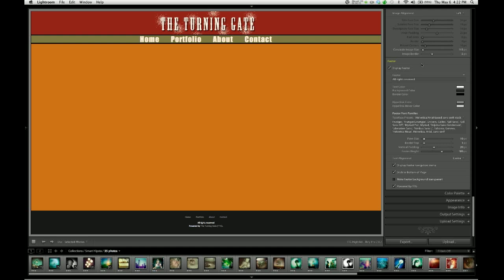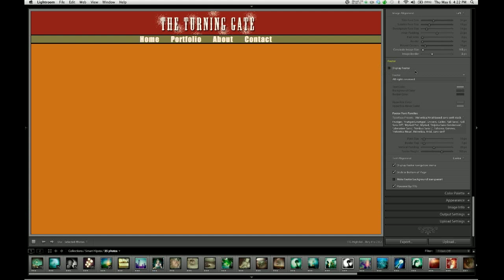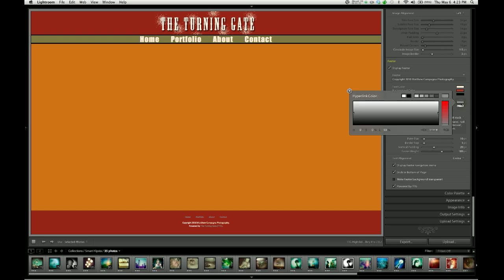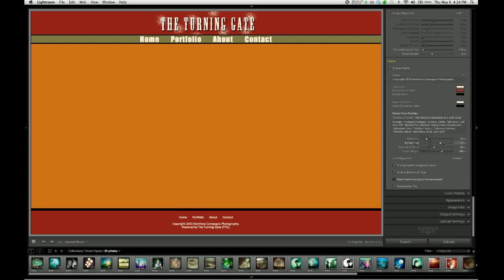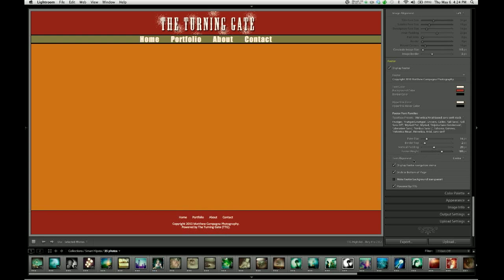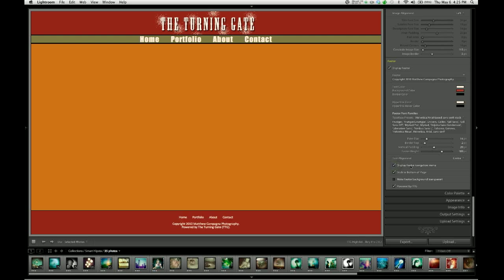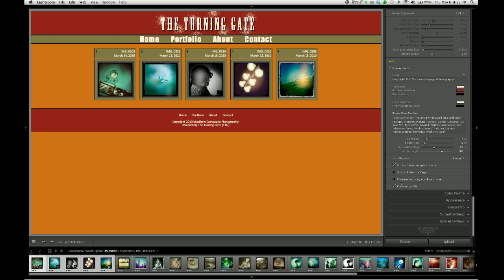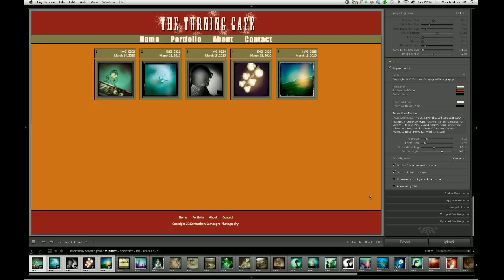TTG Highslide Pro Tutorial: 01-10 Site Info - Footer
TTG Highslide Gallery Pro 2.0 video tutorial series. Covering the Footer control group, used for visual styling of the page footer.